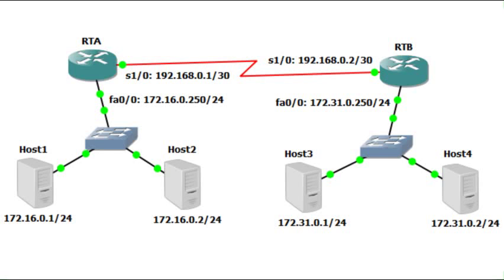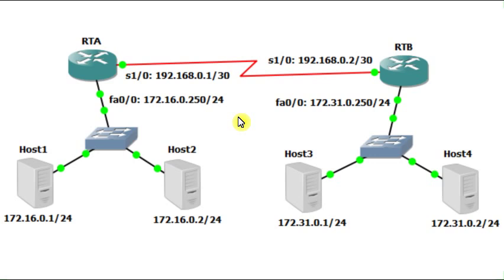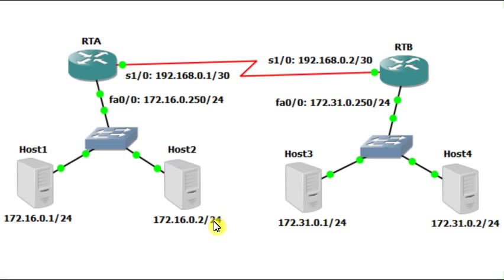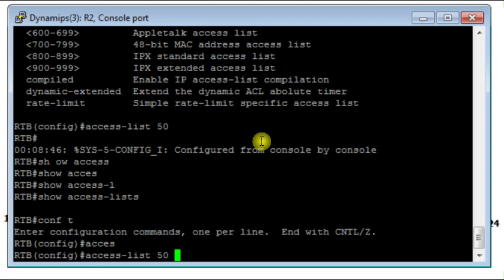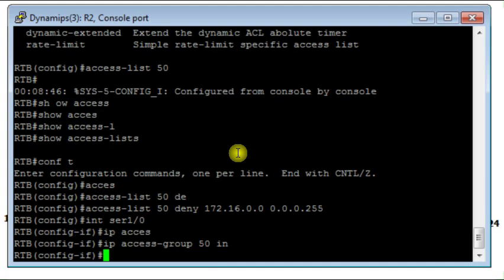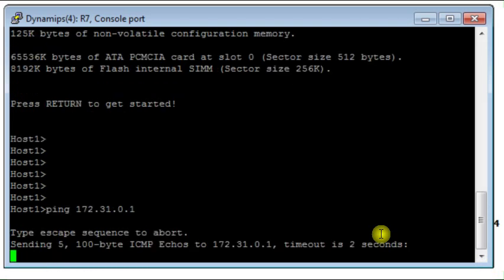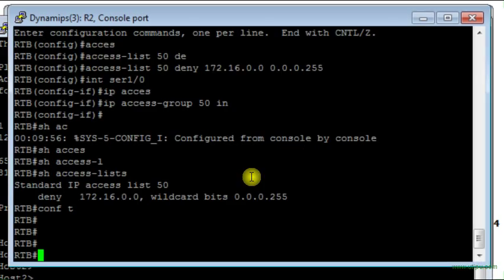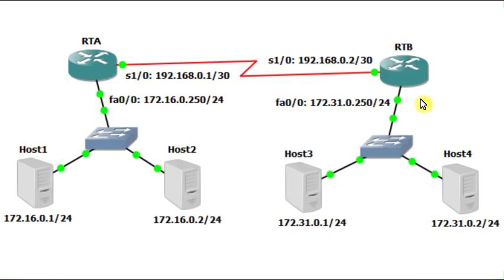How to configure a Standard Access List on a Cisco Router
This video show a simple example about how to configure a standard access list on Cisco routers platform